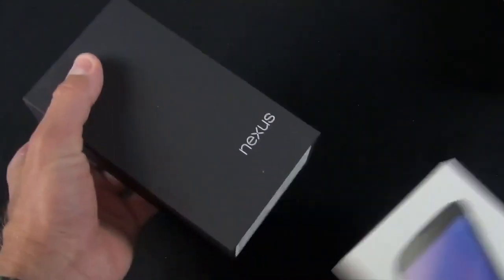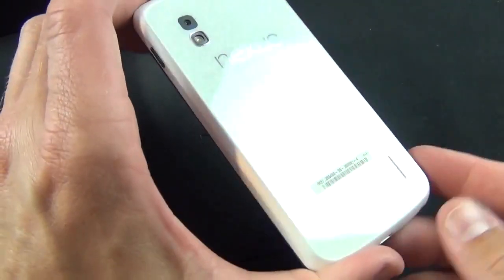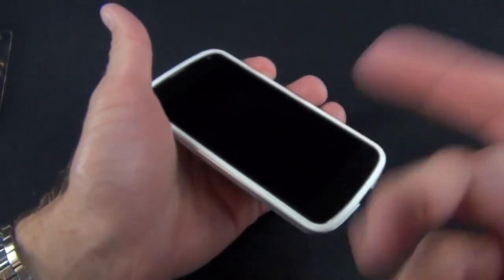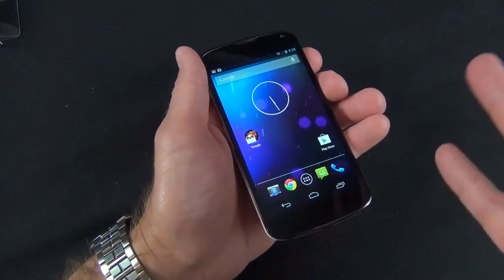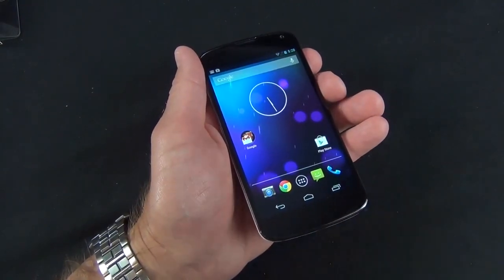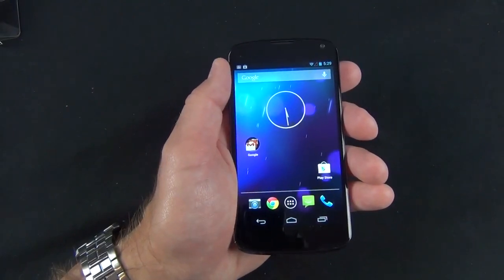Google Nexus 4 White vs Black Unboxing Review